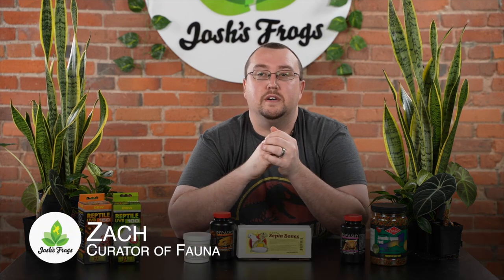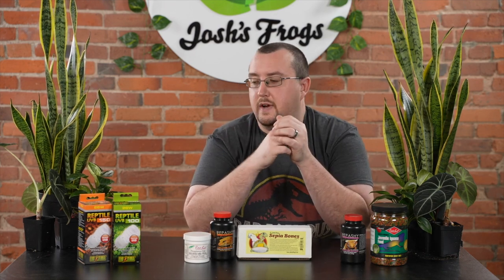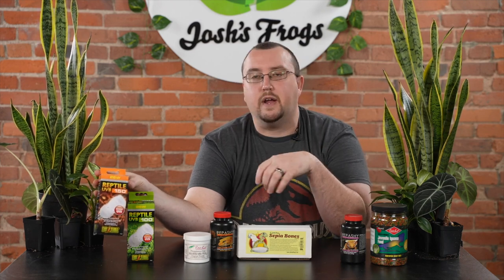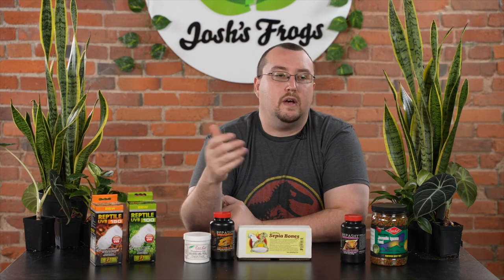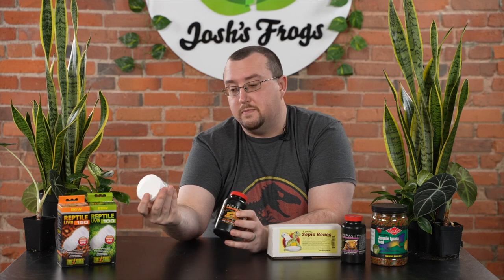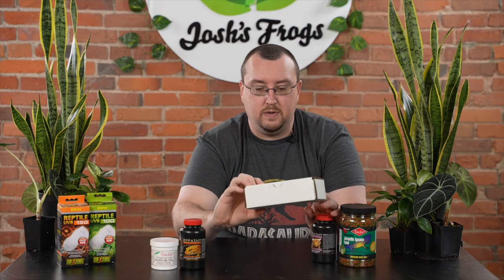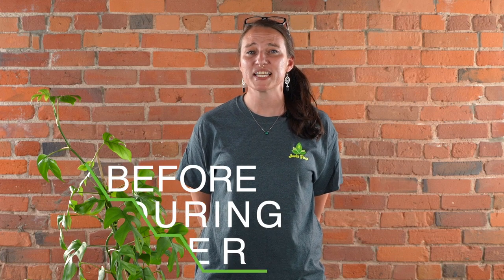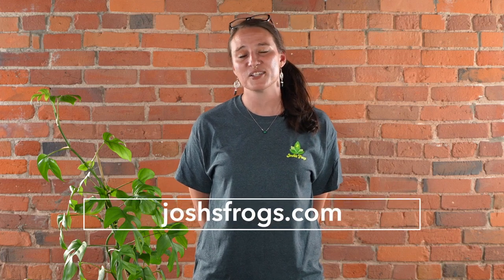Metabolic Bone Disease in Lizards - What It is? How to Prevent it?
Are you concerned that your reptiles aren't receiving the required about of nutrition? Are you worried that they might contract something like MBD, Metabolic Bone Disease?